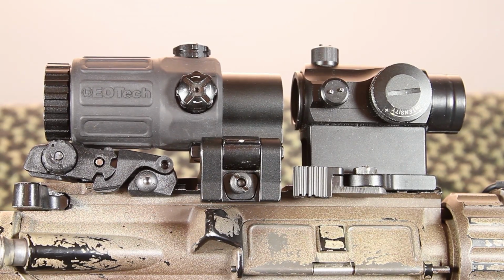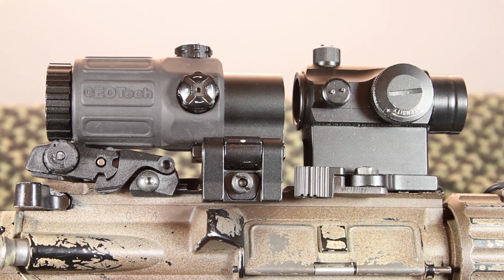How to choose an optic in Airsoft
In this video, Phil goes over the three basic types of optics used by the Storm Riders, as well as some of their characteristics and some tips on how to chose the right optic for yourself.